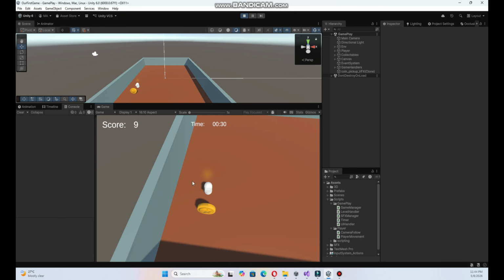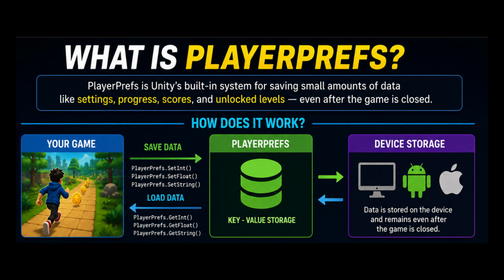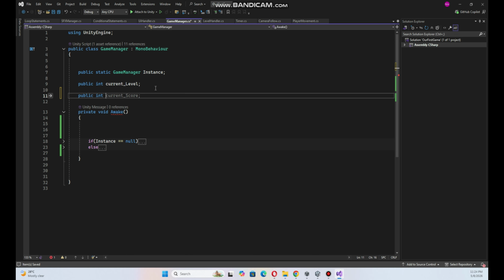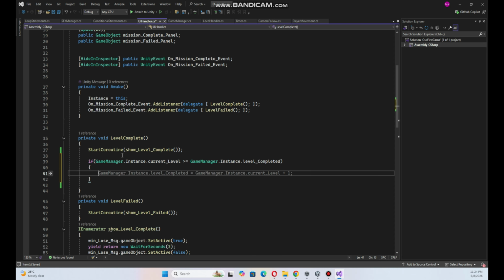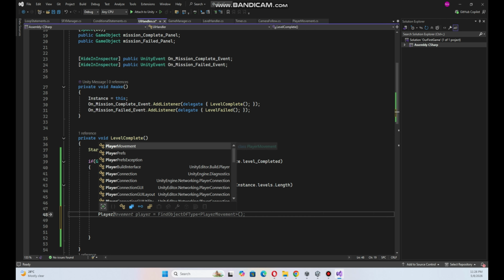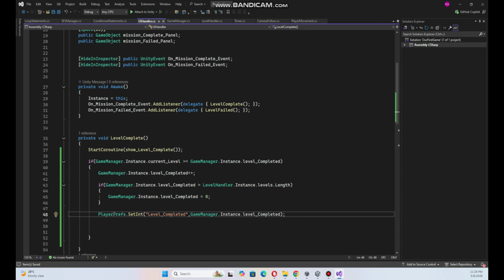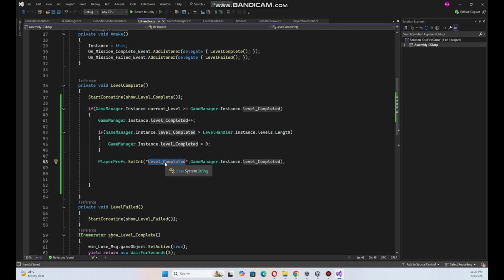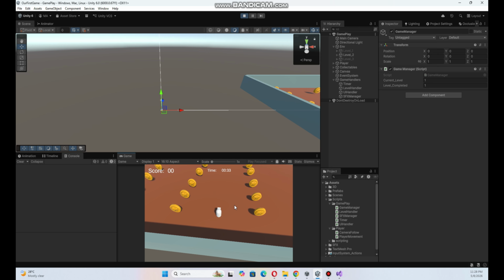Save & Load Levels using PlayerPrefs in Unity in 3 Minutes. Game Part - 14 (Beginner 2026)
Currently our game changes levels correctly… but after restarting the game, all progress gets lost 😅

So in this beginner-friendly Unity tutorial, we’ll fix that using PlayerPrefs — Unity’s built-in save system 🔥

In this video you’ll learn:

What PlayerPrefs are
How PlayerPrefs work
Save & Load level progress
What keys and values are
Difference between SetInt and GetInt
Why we use Awake for loading data

We’ll also make sure players cannot unlock levels repeatedly by replaying the same level 🎮

This tutorial is part of our 3 Minute Unity Beginner Series 🚀

🎯 Topics Covered

✅ PlayerPrefs
✅ Save System
✅ Load System
✅ Level Progression
✅ Unity Beginner Tutorial
✅ Game Save Data